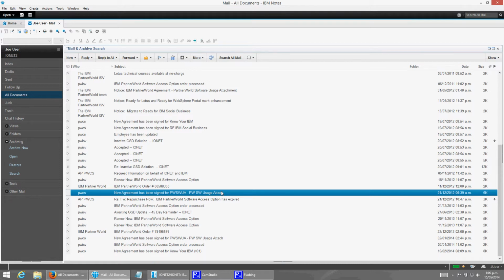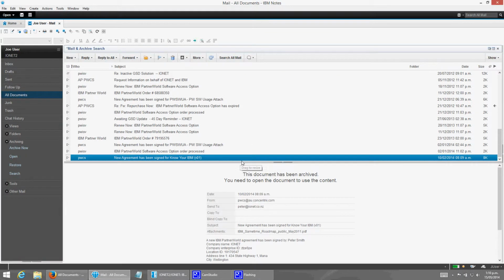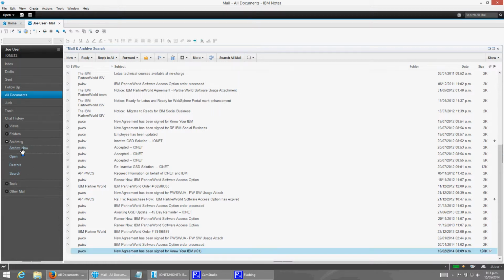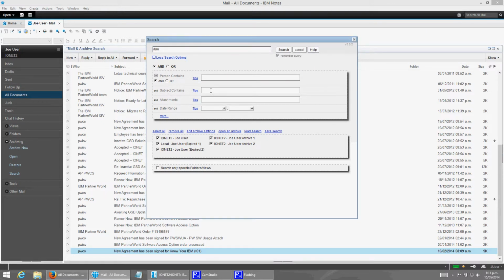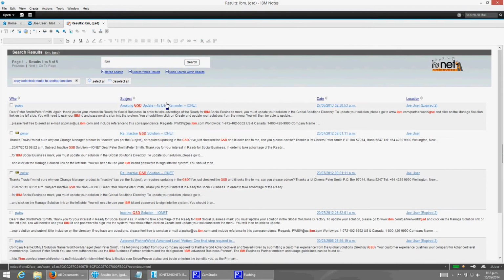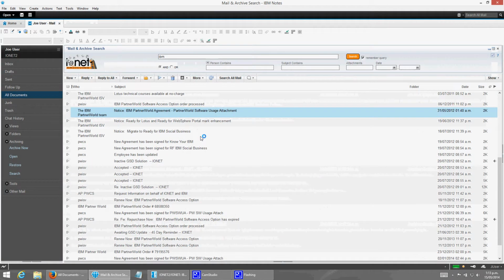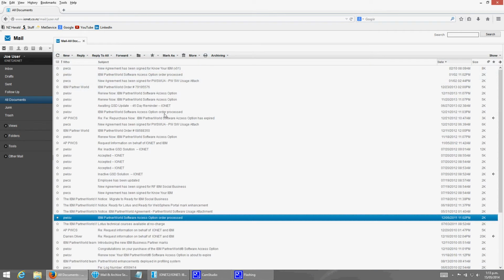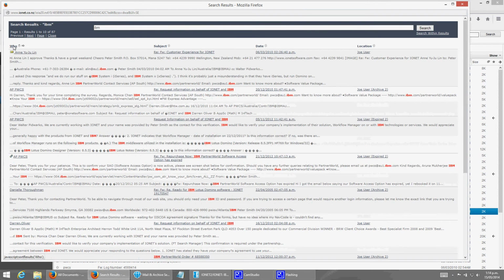IONET Archiver for Notes User Experience